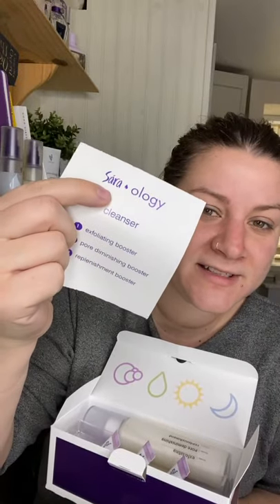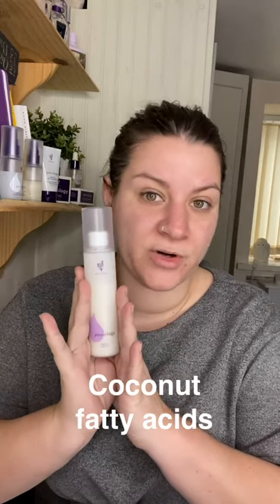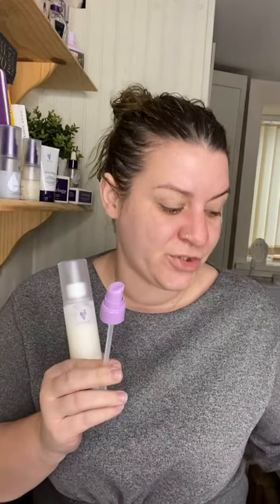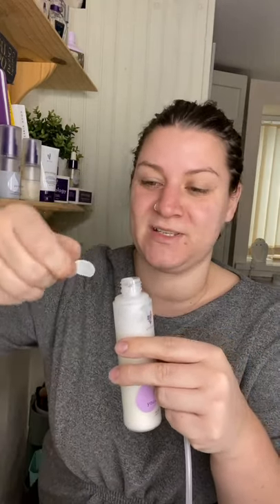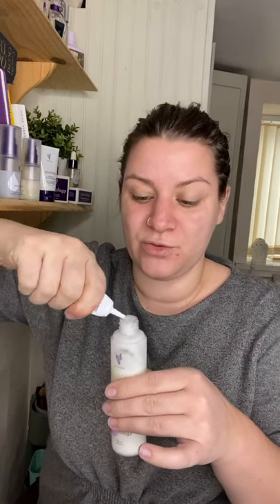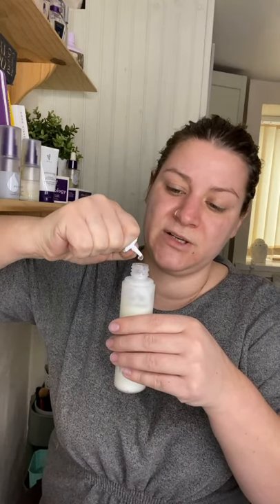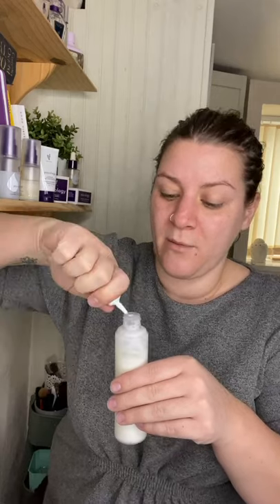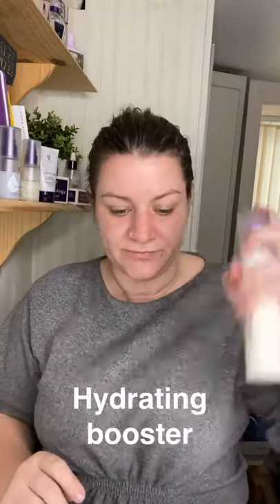HOW TO USE- Youology cleanser